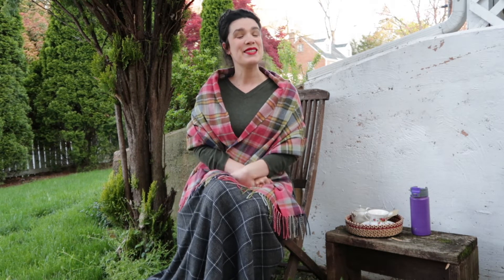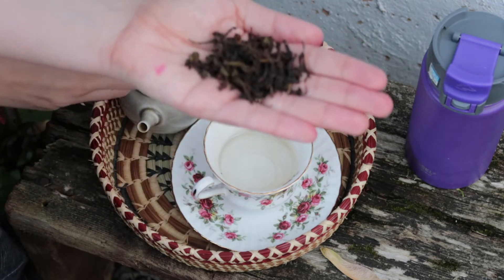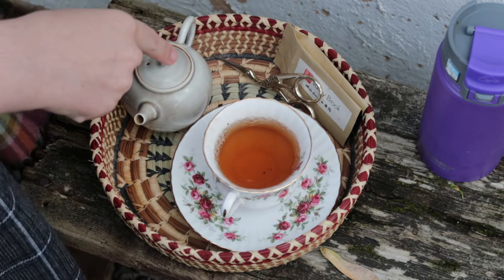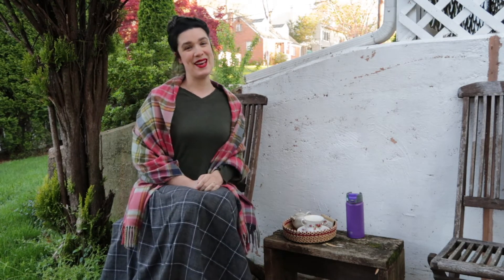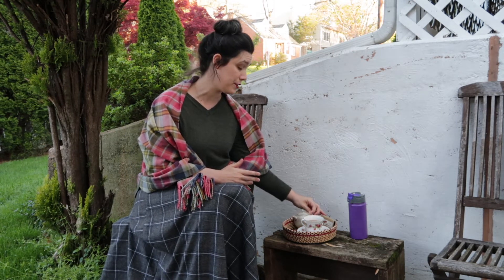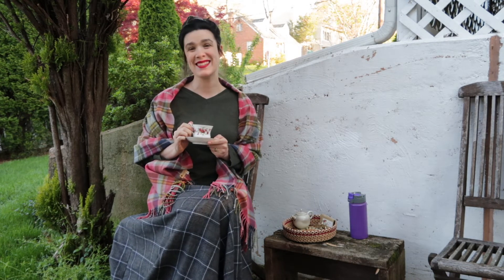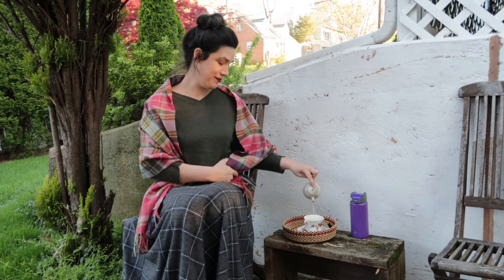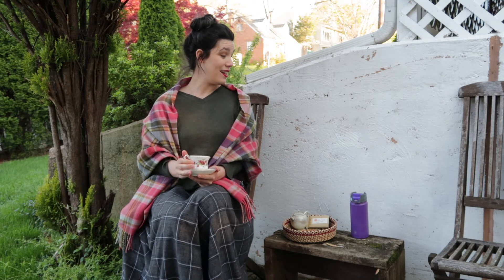White Comb Oolong from Valley Brook Tea | Sunrise Tea Session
Today, I’m trying a new-to-me yancha that is supposed to be a little different from the yanchas I’m used to. This is White Comb from my favorite local tea shop, Valley Brook Tea. You’ll also get a little ramble about self-isolation, whisky tasting, and other random thoughts.

NB: Nothing to disclose.